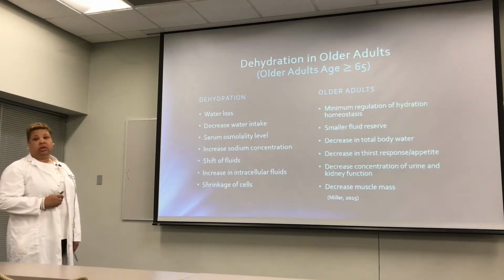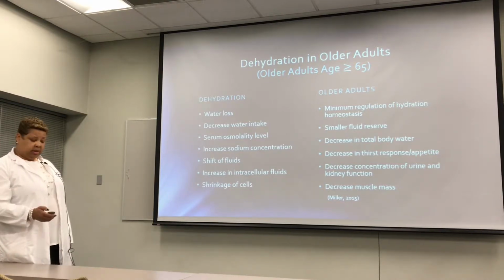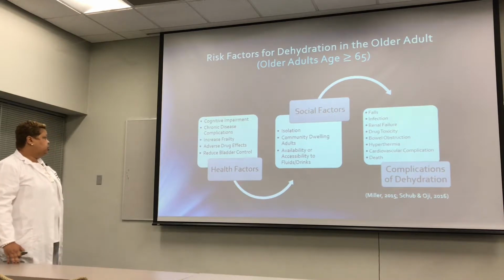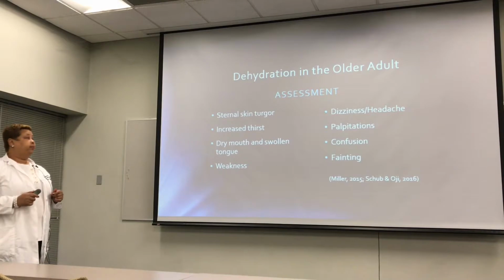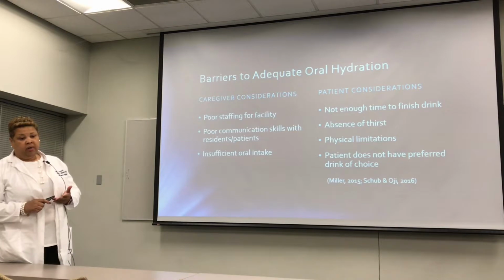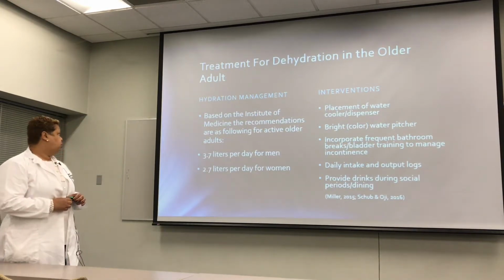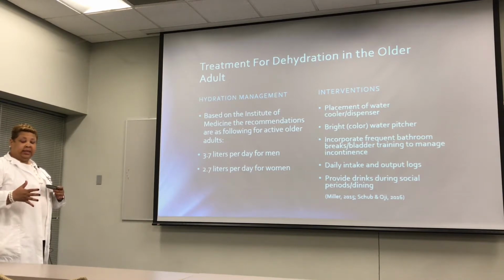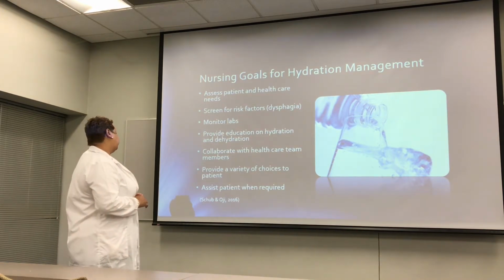Dr Constance Bonnet Video 1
Dehydration in Older Adults